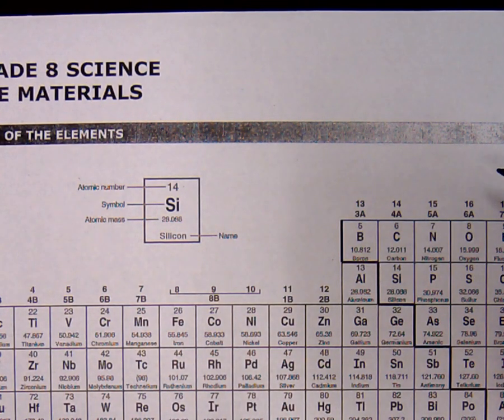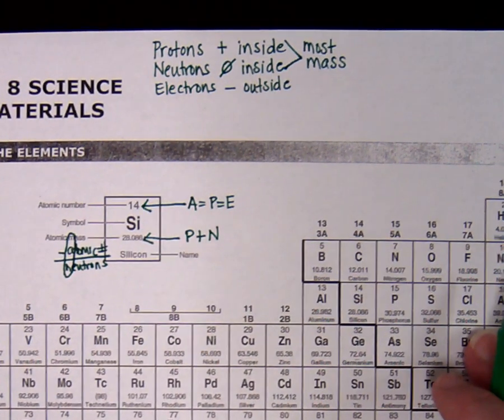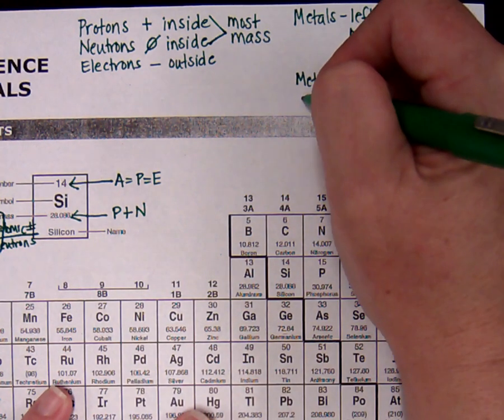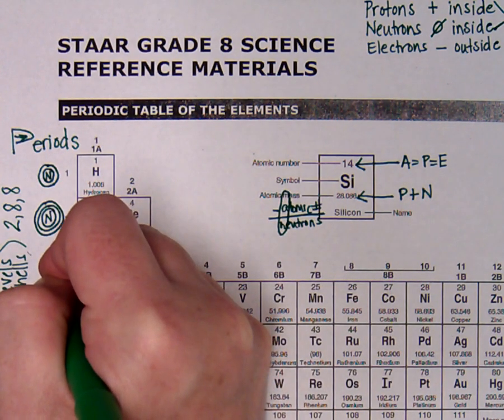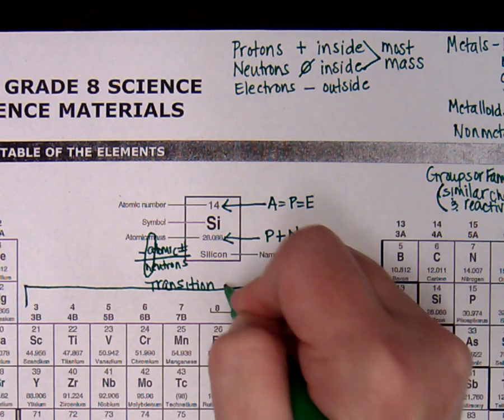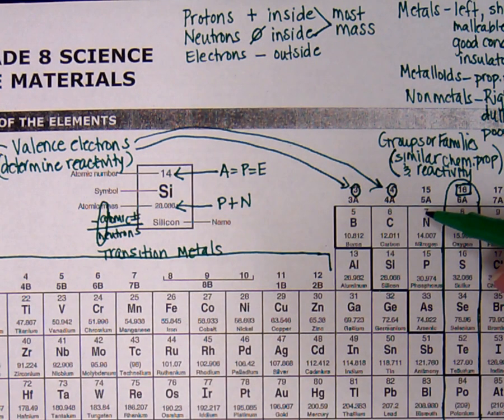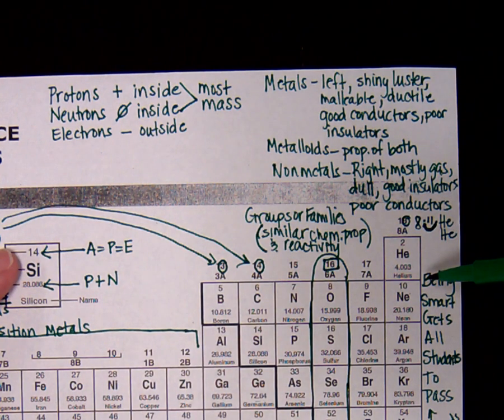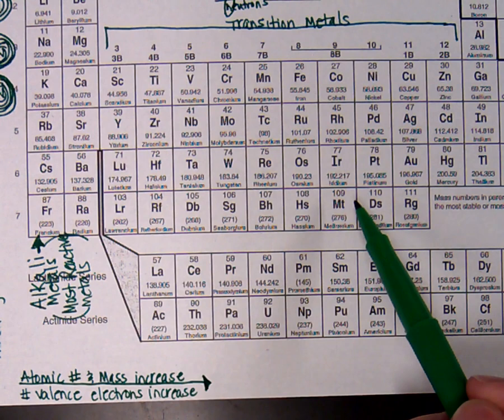Periodic Table Brain Dump